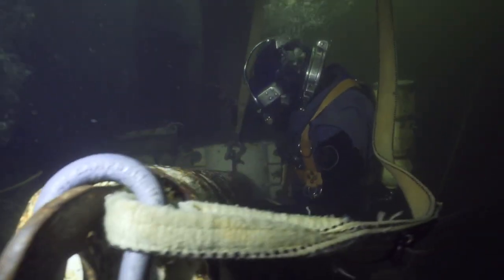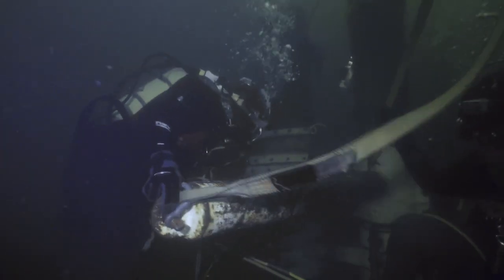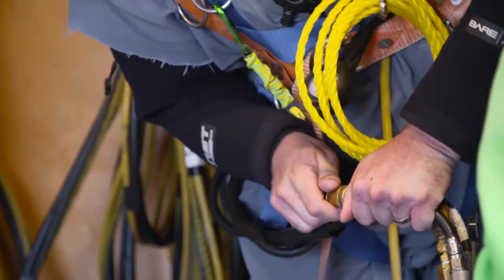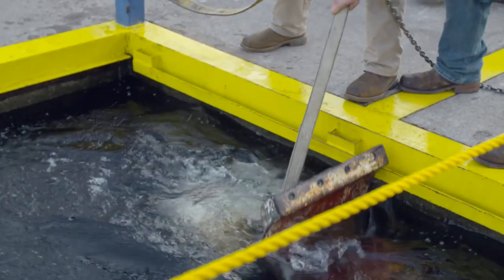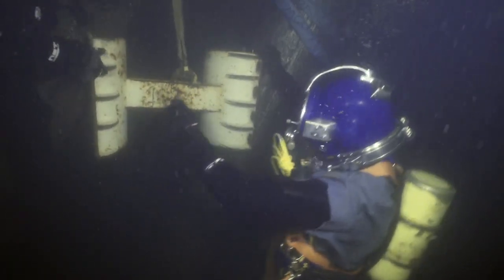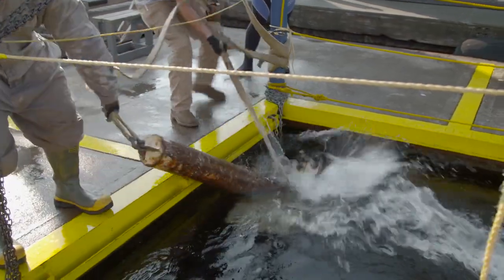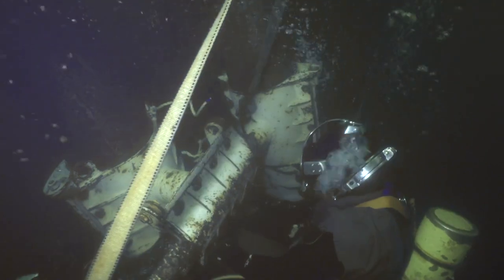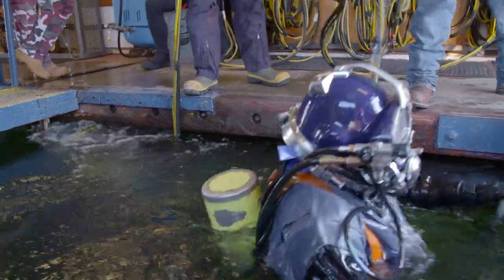BIG construction underwater- riser clamps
"I like this project better than any other project because I know we are gonna be using a lot of riser clamps out there. It's definitely some real world experience."

"Riser clamps come in many different shapes and sizes. What they are is a support brace that clamps on the outside to lock the riser pipe with a product that goes down and out to the actual leg of the oil rig. It just gives our students the real world experience to make them successful in the industry.

The students get to learn about heavy rigging, come alongs, shackles, straps, they get to learn about big blocks and whip lines for simulating the crane"

produced for DIT by Balance Media